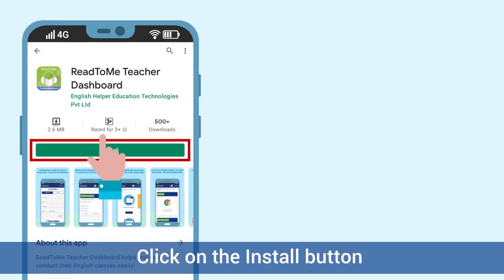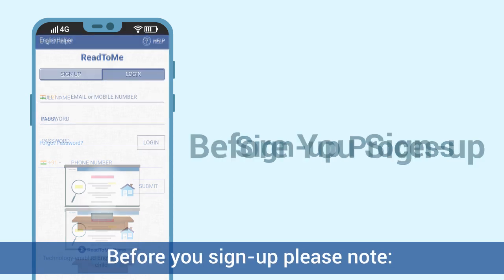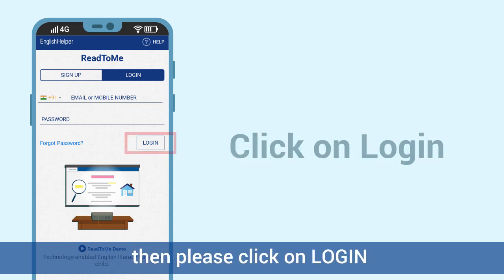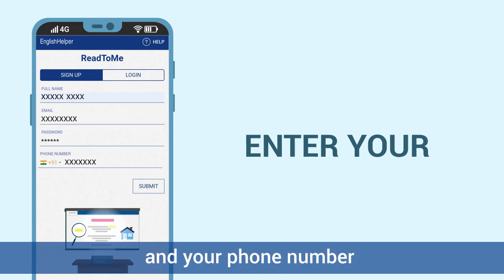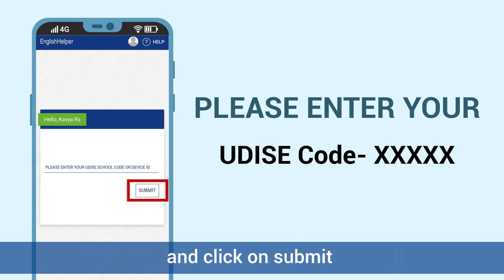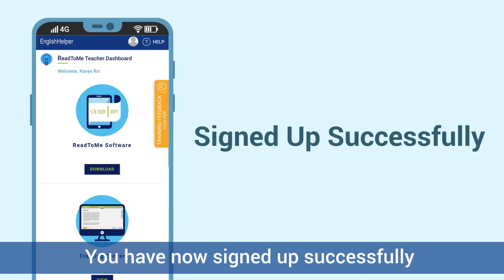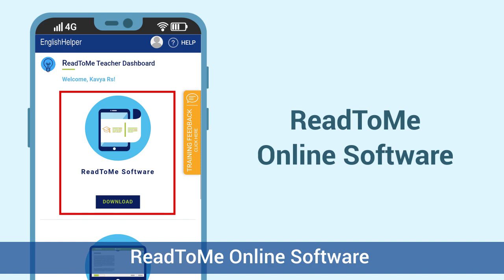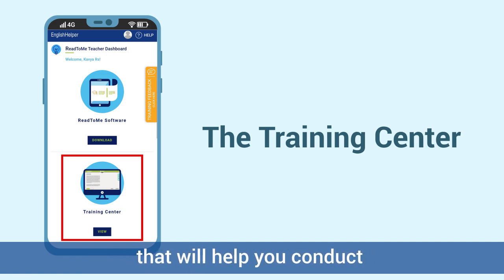Introduction to ReadToMe Teacher Dashboard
ReadToMe®  is a very useful multi-sensory AI software for Teachers and can be used to conduct your English classes in school. Please download the ReadToMe Teacher Dashboard Android app from Google Play Store and register your account.
This video will take you through the step-by-step process of downloading and registering on the ReadToMe Teacher Dashboard, and the various features within the ReadToMe Teacher Dashboard app-

1. ReadToMe Online Software
2. The Training Center
3. Access to Multiple Special Programs
4. Homework

About ReadToMe® -
ReadToMe® is an easy one-stop solution for you. It is a multi-sensory AI software that trains itself to read any given text.

Please remember, All teachers using ReadToMe Solutions in class or online must download and sign-up on the ReadToMe Teacher Dashboard Android app.